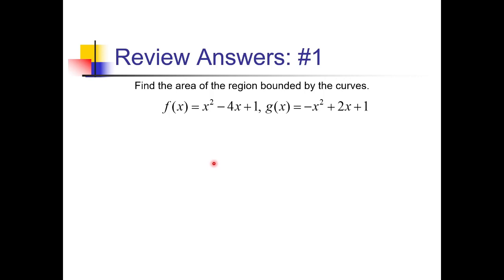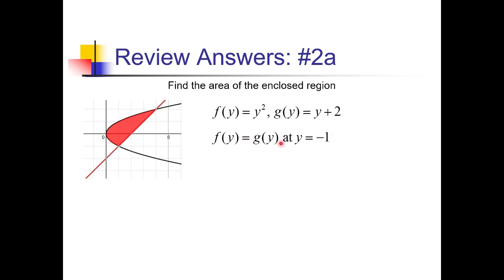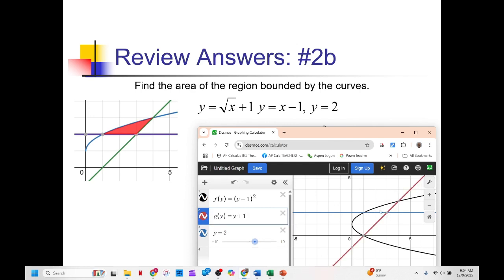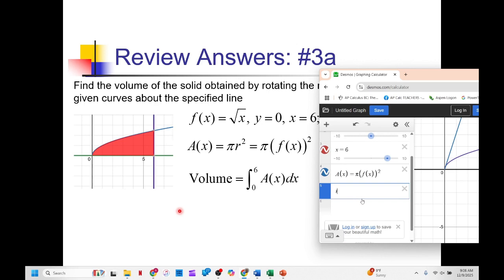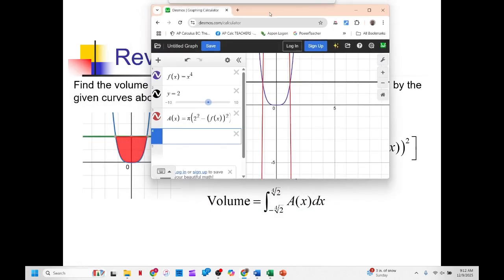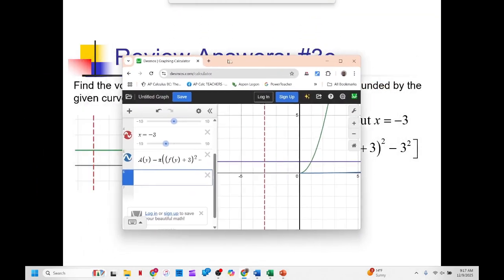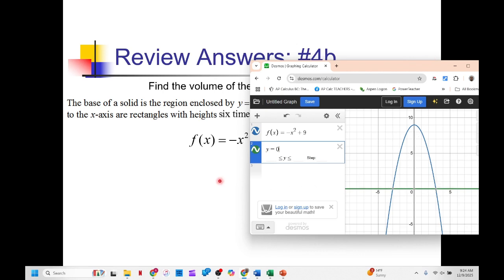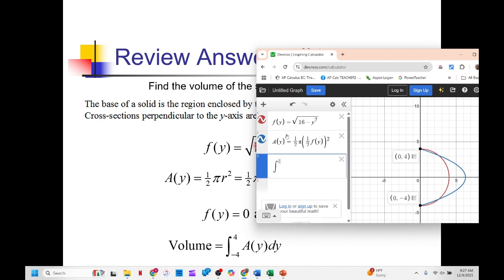Area and Volume Review: Problem Set #1